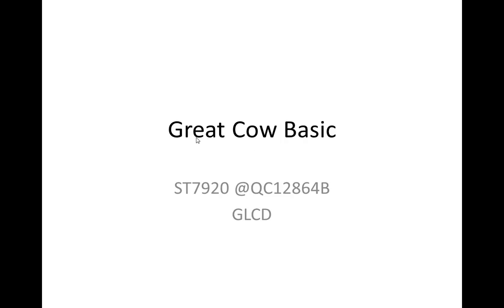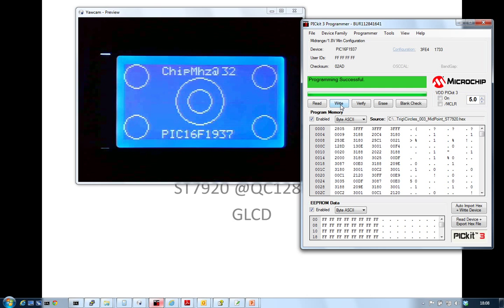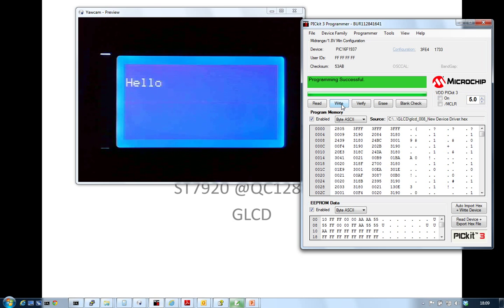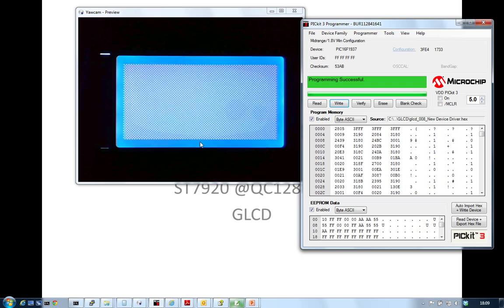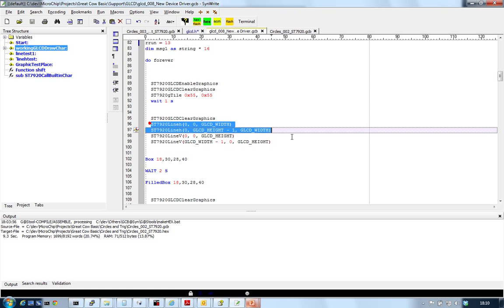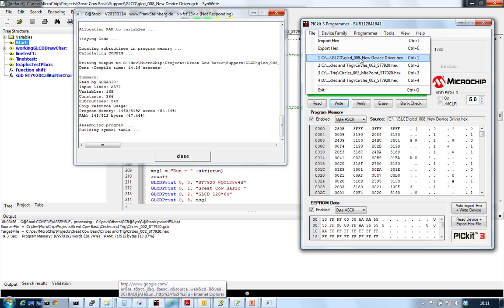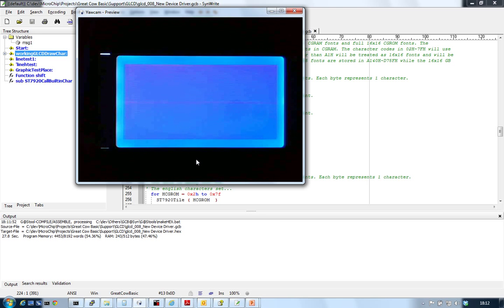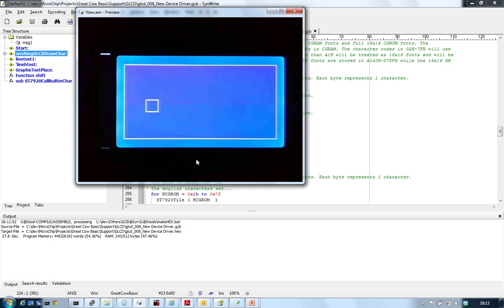Great Cow Basic ST7920 Controller Demonstration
This is a demo of the GCB ST7920 GLCD controller.  This showcases the commands the functionality available.